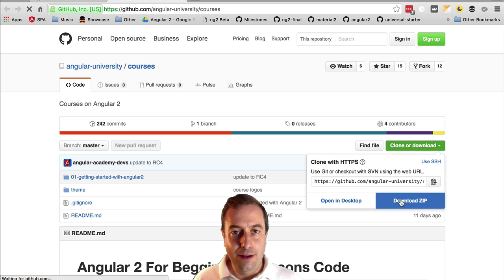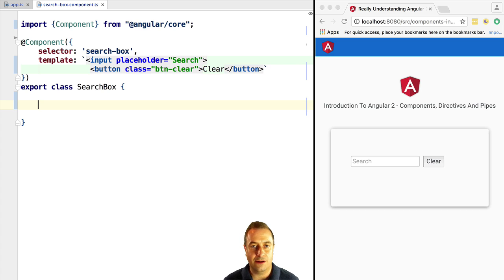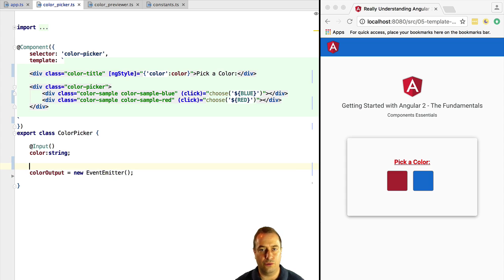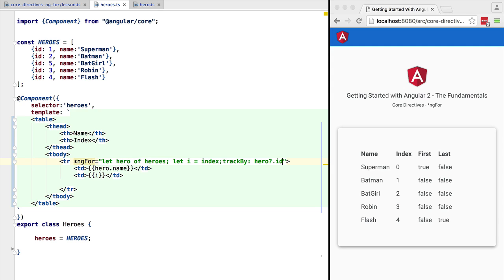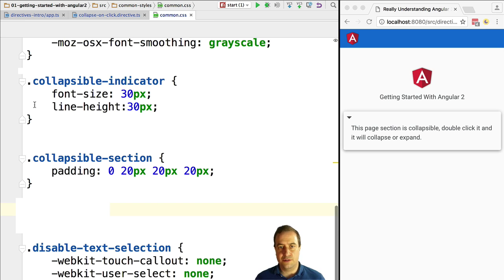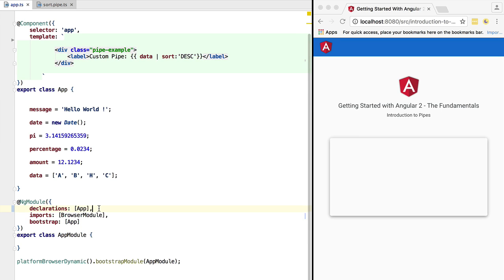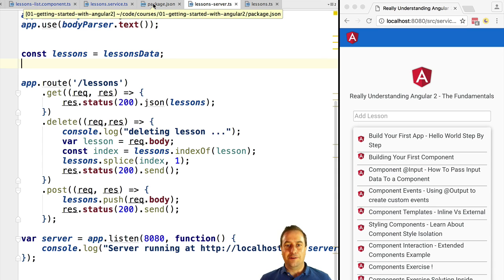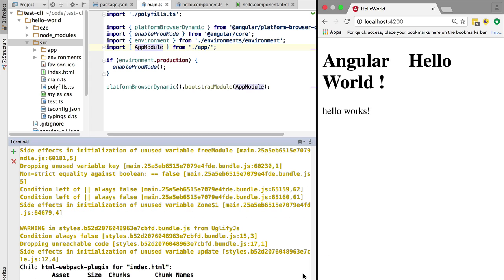💥 Angular Tutorial For Beginners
Here is the in-depth Angular For Beginners blog post series, enjoy!

- Angular For Beginners Guide: Why Angular? The Top Benefits -

- Why a Single Page Application, What are the Benefits? What is a SPA?

Overview
Note: the videos in this course cover Angular Final, and the lessons code is updated to Final

This tutorial is an introduction to the Angular application development framework, and its meant for beginners. The goal of the course is to cover the fundamental aspects of Angular development: Components, Directives, Pipes, Services and Modules, and establish some solid ground for further courses. In a short time and with the help of the lessons code you should be up and running, and be able to know the essentials of Typescript and know how to build simple Angular components and applications.

Course content
We will first learn about how Angular relates to the MVC paradigm by building our first component, and see the Angular change detection mechanism in action for the first time. This quick start will give you a feel of what the framework looks like, and before going any further we will present better the language that we will be using: Typescript.

We will then do a detailed step by step introduction to Angular Components and Directives. We will then cover how each of the Angular core directives works, their syntax, and some typical use cases: NgFor, NgStyle, NgIf, and NgSwitch.

We will learn about how to use the standard pipes and on how to build our own pipe. We will then do an introduction on how to build Angular Services using the HTTP module.

We will cap off the course with an introduction on how to debug Angular applications using either Augury or simply just the console.

With this course and the code contained in it, you should already be able to put together a large variety of Angular components, as well as feel comfortable setting up a development project and debugging it.